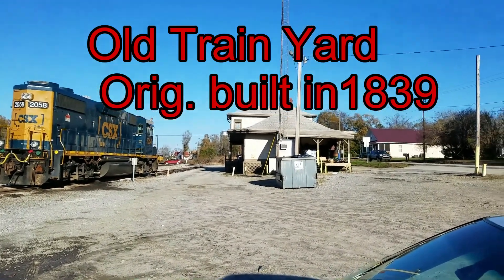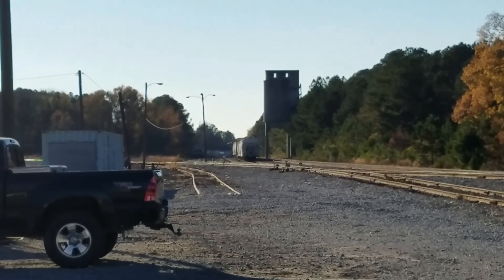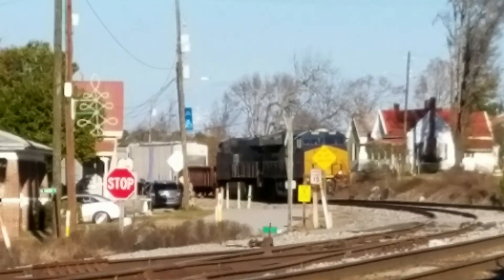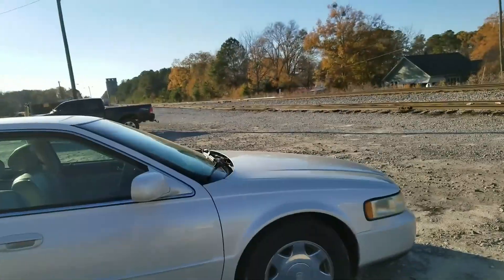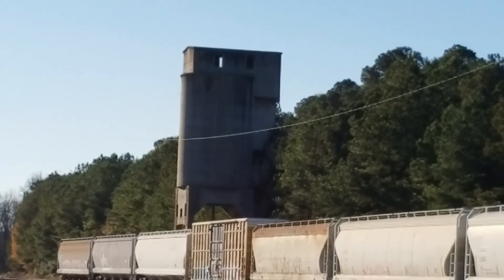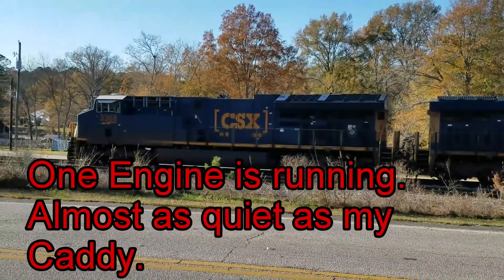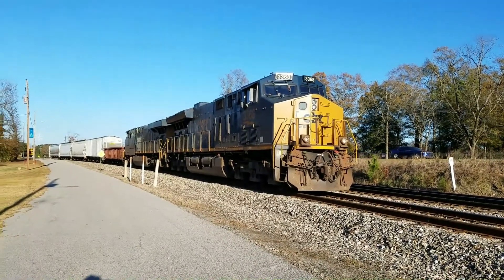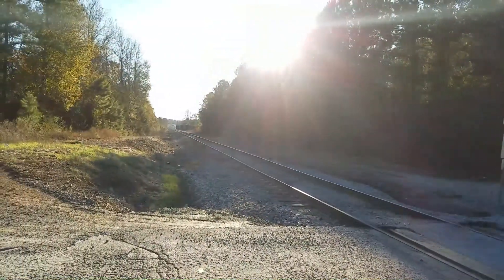Old Train Yard, CSX, Gary J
A view of a really old Train yard in Camak Ga. These are some nice CSX locomotives.  The Train Yard was built in 1839.